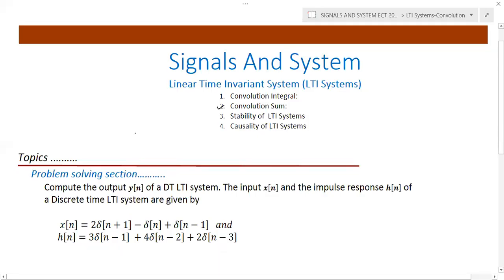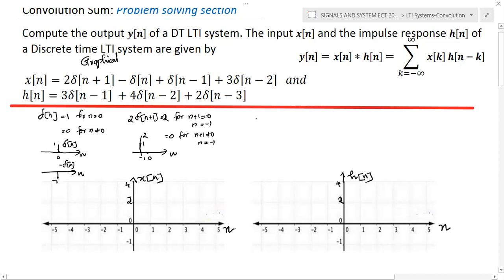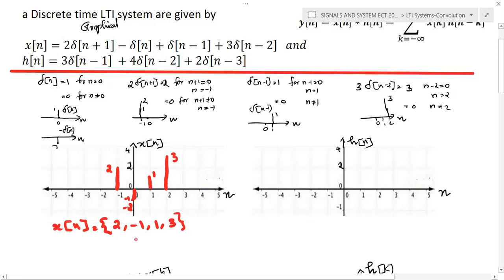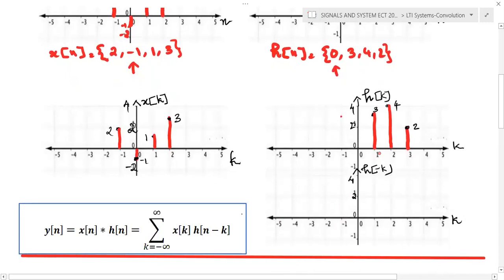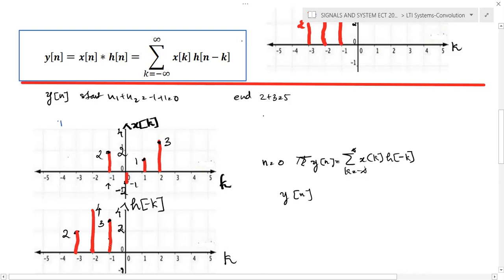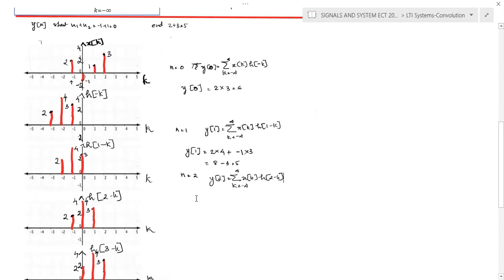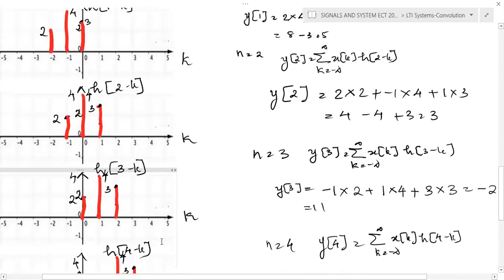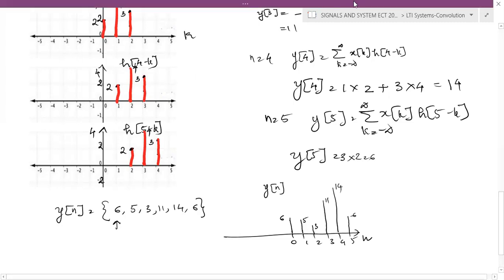M1 Lec 6l|LTI Systems| Convolution Sum| Graphical Method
Topics .………
 Problem-solving section………..
  Compute the output y[n]  of a DT LTI system. The input x[n]  and the impulse response h[n]  of  a Discrete-time LTI system are given by

    x[n]=2δ[n+1]−δ[n]+δ[n−1]    and
                         h[n]=3δ[n−1]  +4δ[n−2]+2δ[n−3]